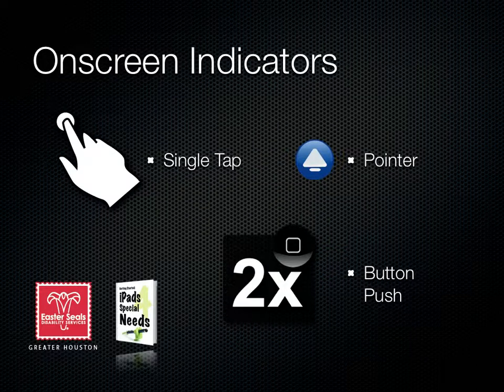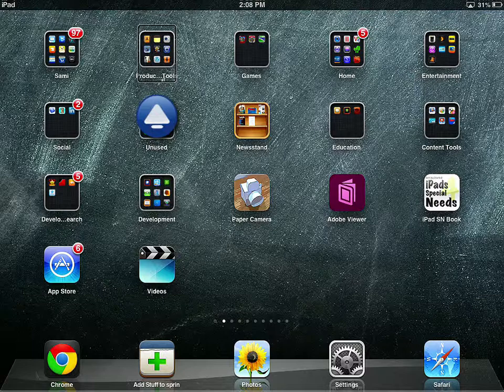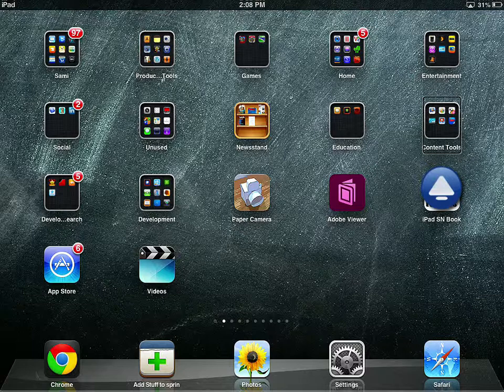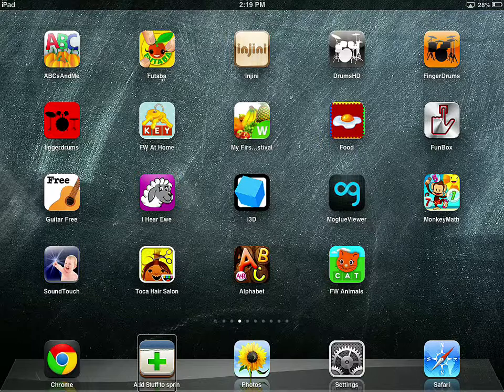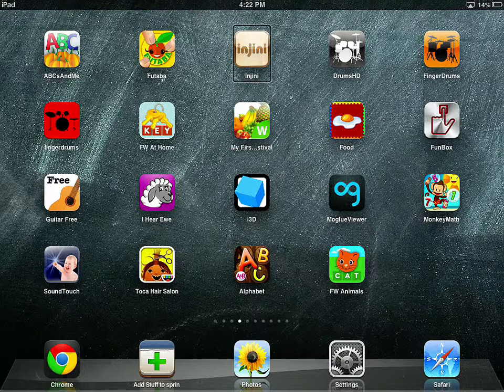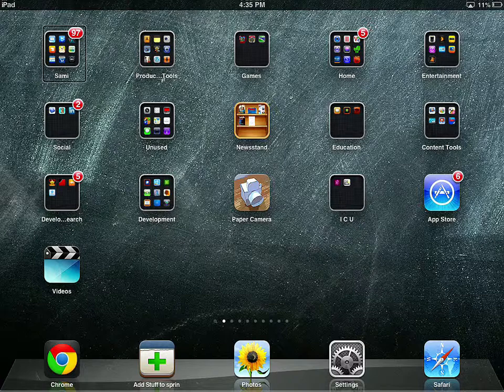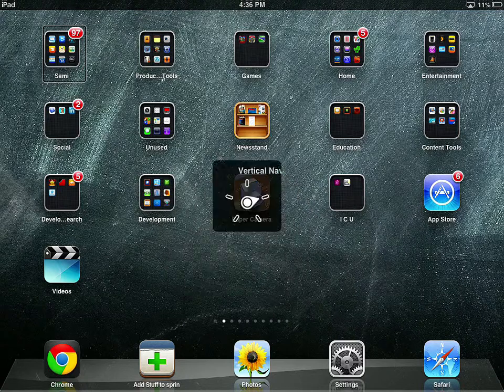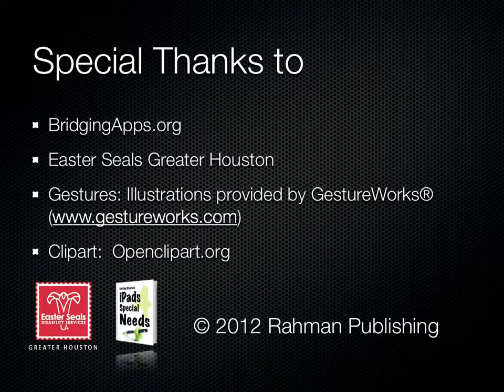Apple VoiceOver in action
Apple IOS VoiceOver accessibility feature in action. This video shows you how to use VoiceOver.   For a complete video that includes setup, feature in action and usage scenarios see the complete video This video was put together in conjunction with BridgingApps.org, Easter Seals Greater Houston and Getting Started: iPads for Special Needs Book.